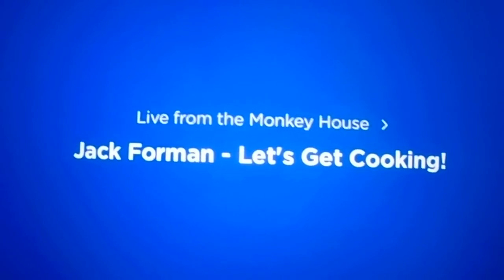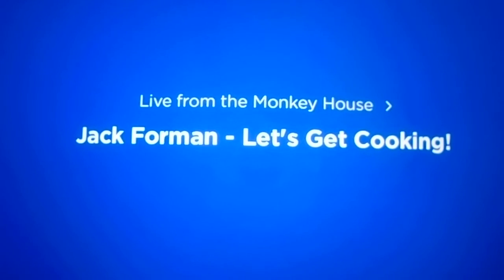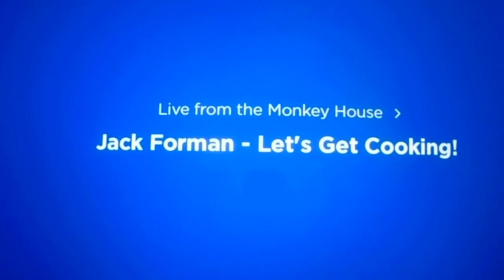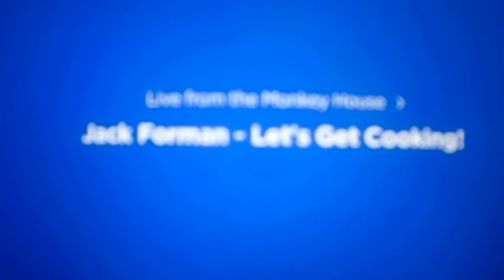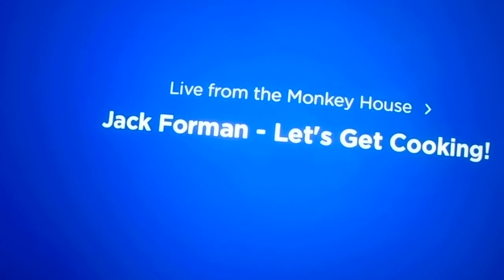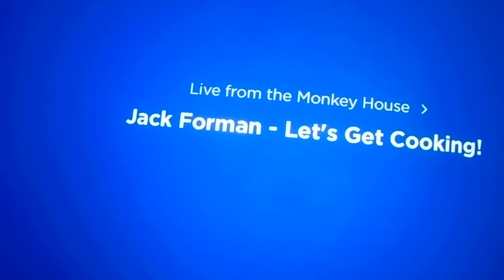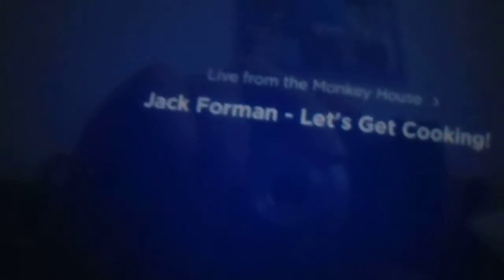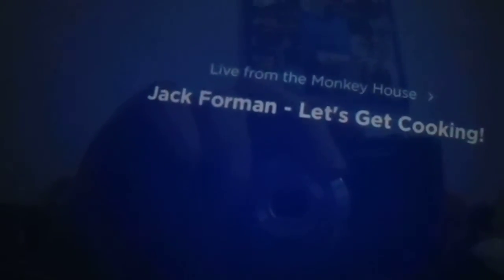Monkey House Rerun